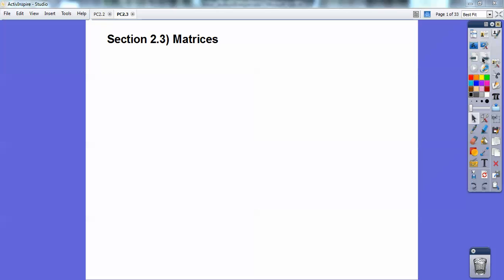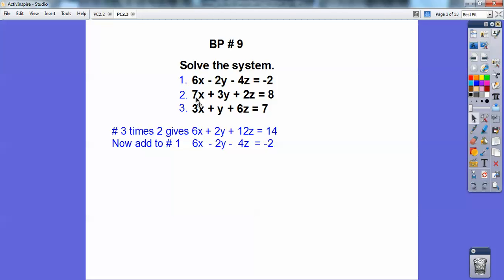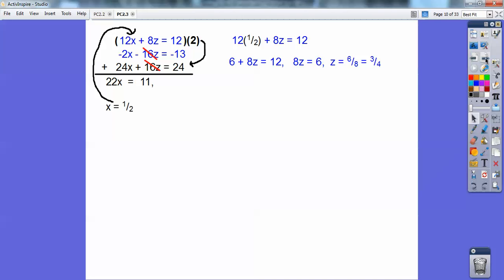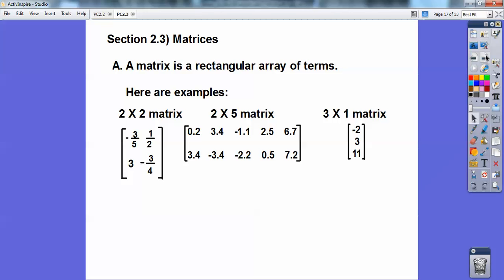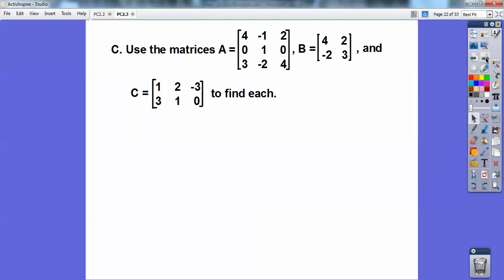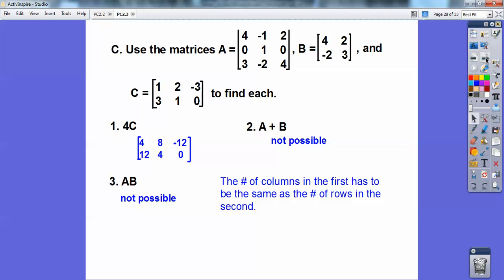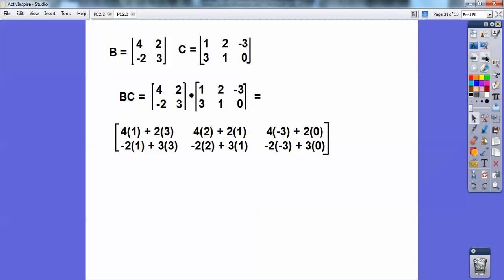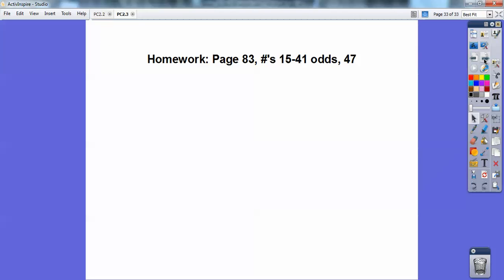Matrices - Section 2.3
This Precalculus lesson shows you how to add, subtract, and multiply matrices. This is very easy to follow.